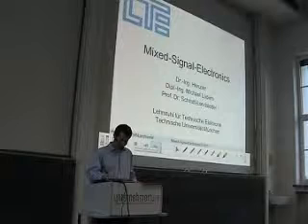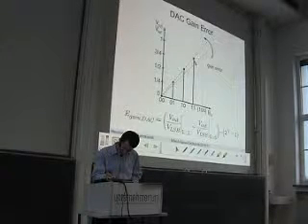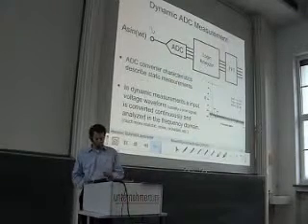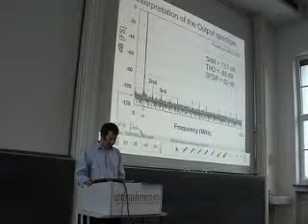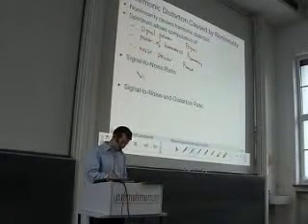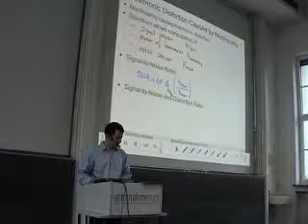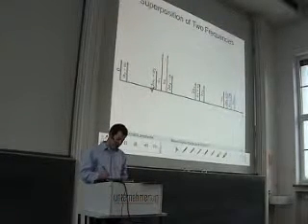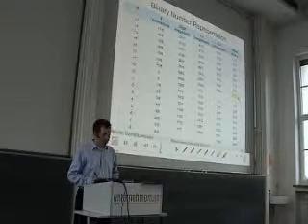Data Converter Fundamentals II (Mixed Signal Electronics & Circuit Design)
Video Lectures on Mixed Signal Electronics & Mixed Signal Circuit Design by Dr.-Ing. Stephan Henzler

Table of Contents :

Introduction to Mixed-Signal-Electronics

Sample-and-Hold Circuits

Switched Capacitor Circuits I

Switched Capacitor Circuits II

Data Converter Fundamentals I

Data Converter Fundamentals II

Digital-to-Analog Converters

Digital-to-Analog Converters II

Analog-to-Digital Converters I

Analog-to-Digital Converters II

Analog-to-Digital Converters III

Sigma Delta Modulators

Sigma Delta ADCs and DACs